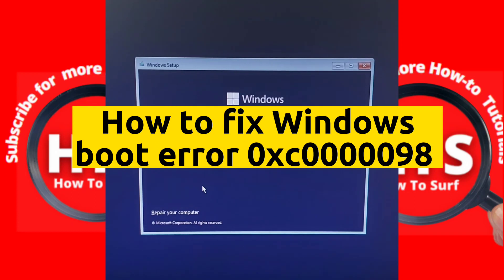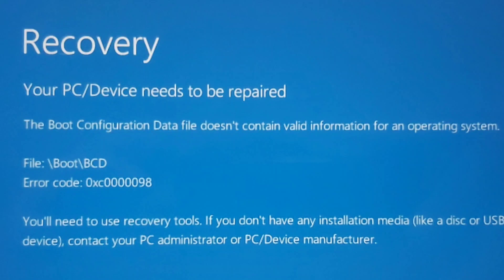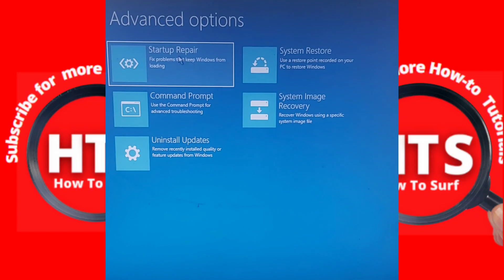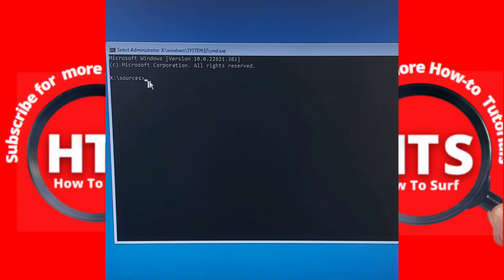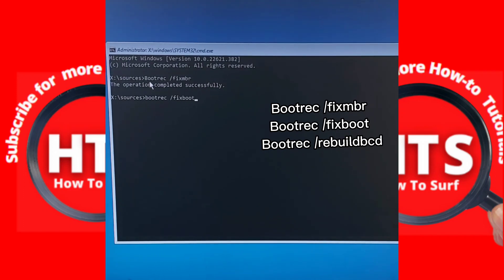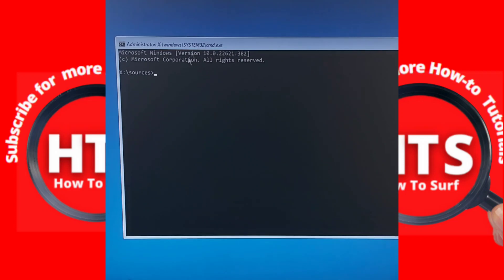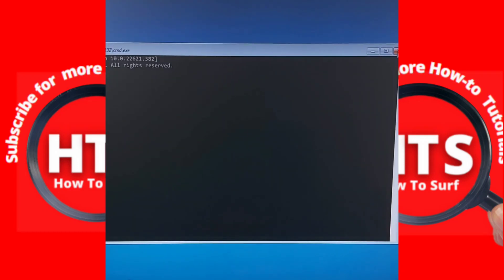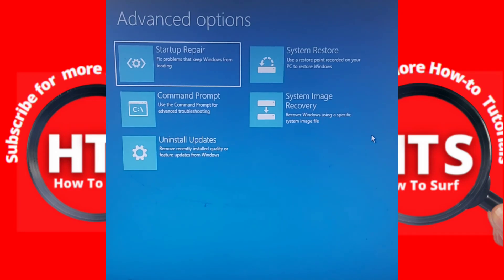How to FIX Windows boot error 0xc0000098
In this tutorial, I will walk you through the entire process step by step so please follow along with me and watch this video till the end because you don't want to miss any part of this video ON How to fix Windows boot error 0xc0000098

👉Timestamp:
00:00 Intro
00:37 Start video